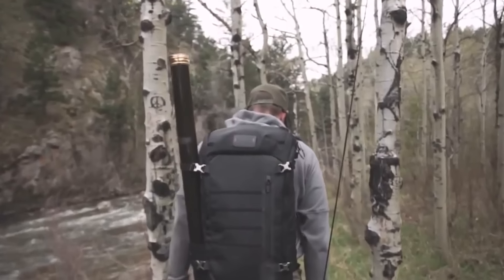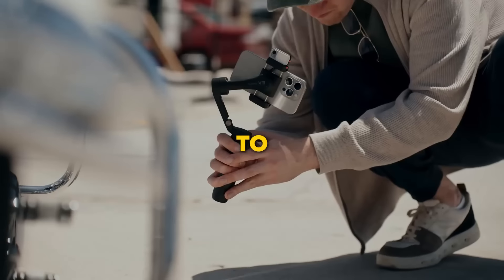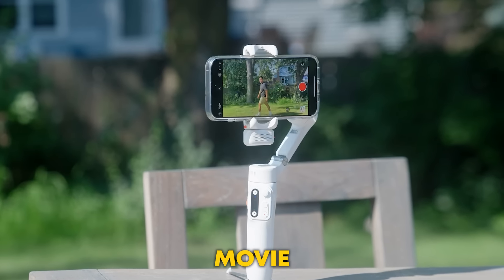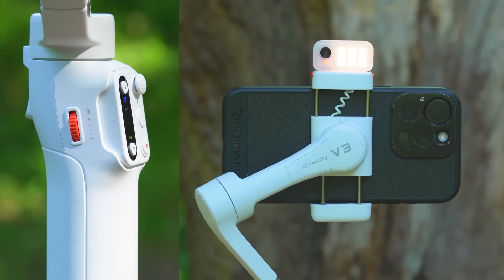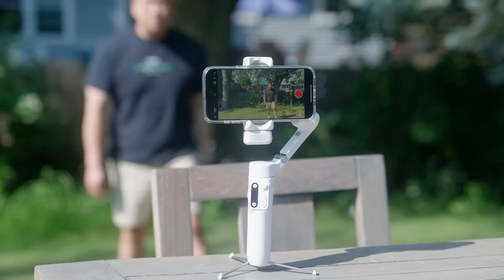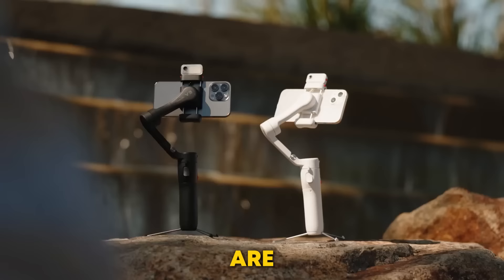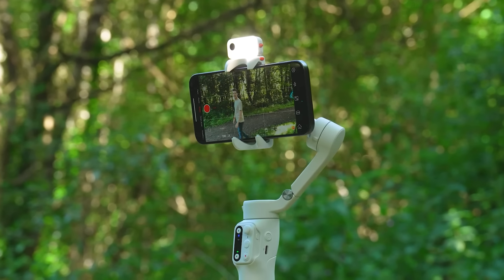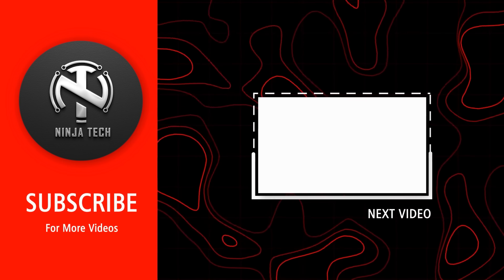This Gimbal Solves the BIGGEST Problem for Creators!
Creators, say goodbye to shaky footage! The iSteady V3 gimbal with AI tracking and magnetic fill light solves the biggest problem for content creators. Say hello to smooth, stabilized shots!

What is the best gimbal for content creators?
How to solve stabilization issues in videos?
Which gimbal solves shaky footage problems?
Best gimbal for smooth cinematic shots in 2024?
What is the best gimbal for vlogging?
Gimbal vs. tripod: which is better for video shoots?

✔️Time Stamp:
0:00 - 0:10 shaky footage ruining shots
0:11 - 0:30 Hohem iSteady V3 Problem - Solution
0:31 - 1:08 Detachable remote for gimbal
1:09 - 1:33 Hohem isteady v3 gimbal stabilizer 3-axis Stabilizer
1:34 - 2:06 Built-in Fill Light: gimbal with built-in fill light
2:07 - 2:39 Tripod & Extension Rod
2:40 - 3:19 Hohem Joy App: Hohem Joy app for editing
3:20 - 3:55 Portable gimbal with long battery
3:56 - 4:22 Hohem isteady v3 ai tracking: AI tracking gimbal for creators

hohem isteady v3 review
best smartphone gimbalh
Hohem gimbal
best phone gimbal
best gimbal
best gimbal for smartphone
best gimbal for iPhone
hohem isteady v3